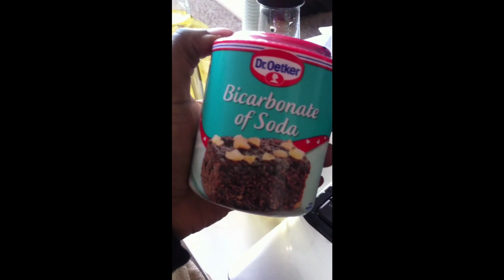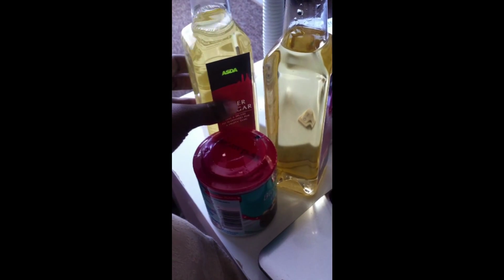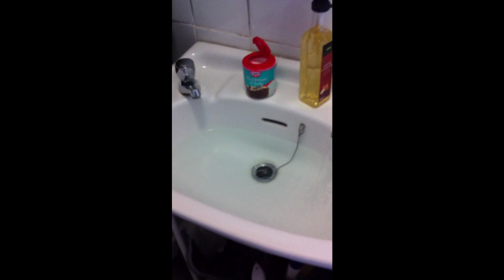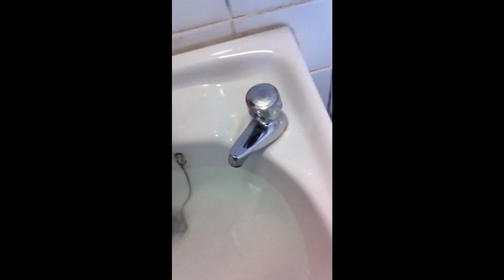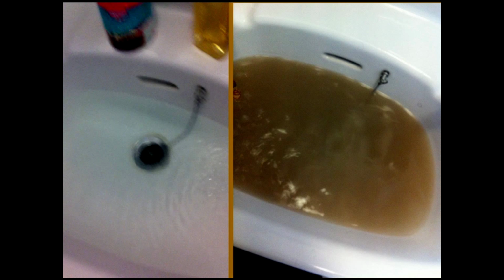How to remove lint in locks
i kept seeing videos of how to get rid of lint in locks and i thought i would try it out to see if it would work for me...